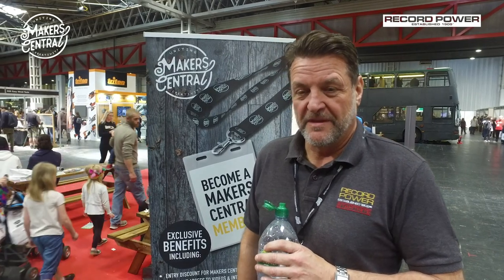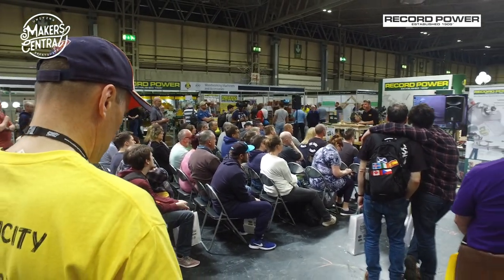Makers Central 2019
Join us as we take a look back at Makers Central 2019! Here’s a quick recap of what this year’s instalment had to offer!

We’d like to say a massive thank you to the shows organisers, our demonstrators and of course all those who attended Makers Central 2019.